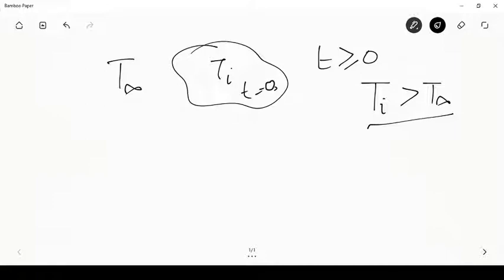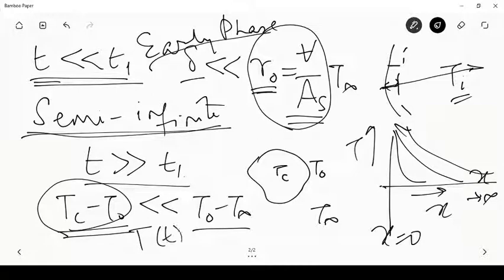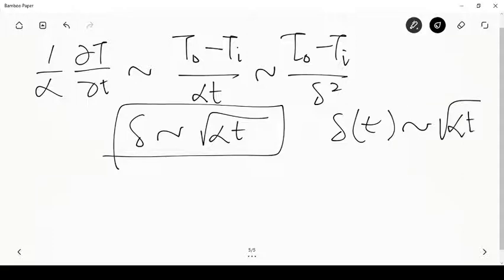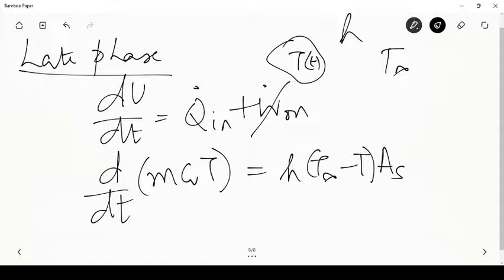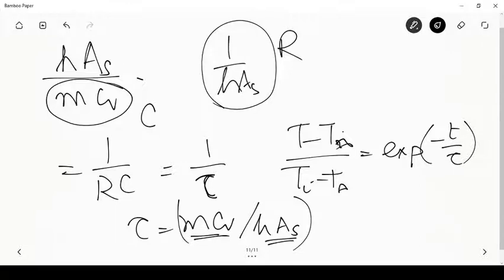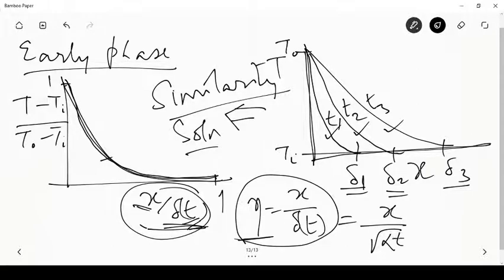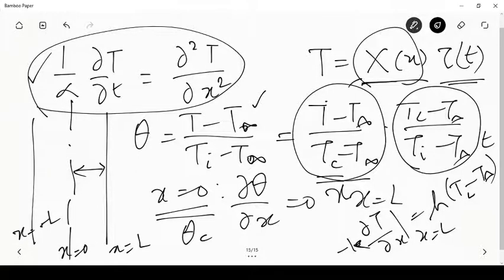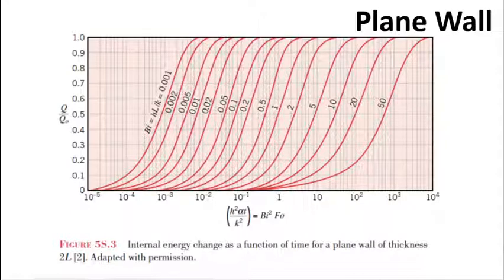Lecture - 3: Transient Heat Conduction